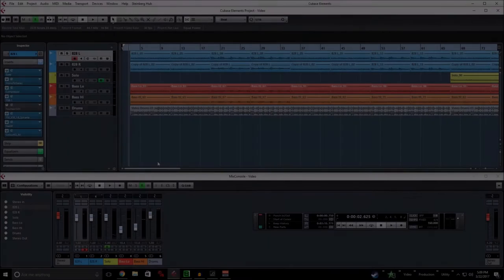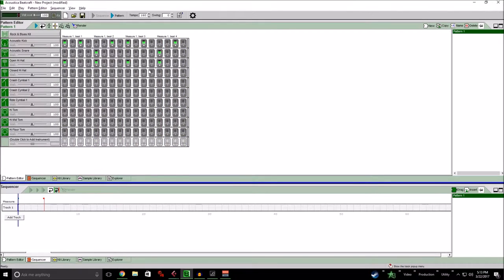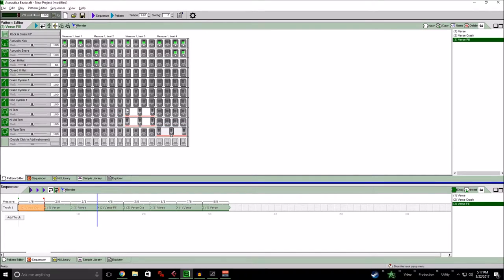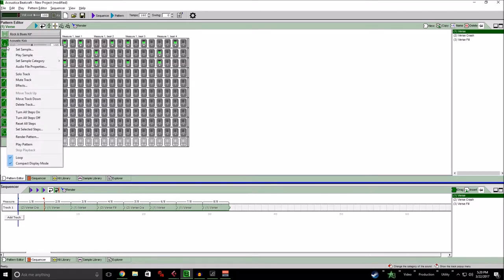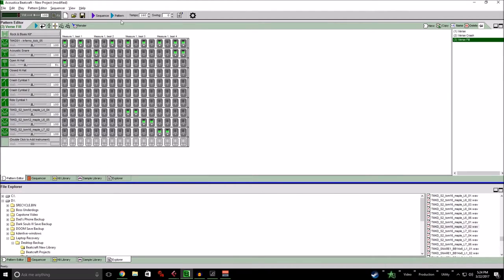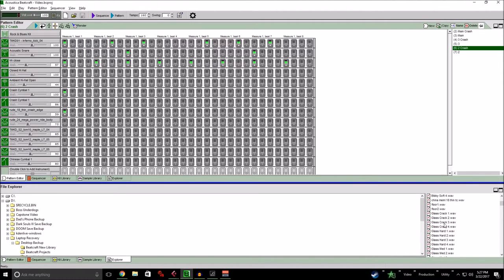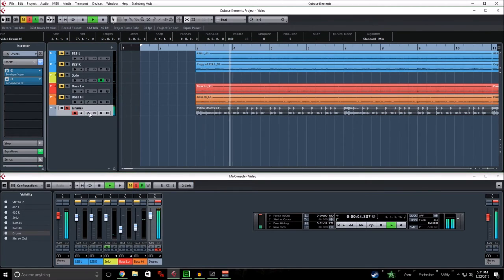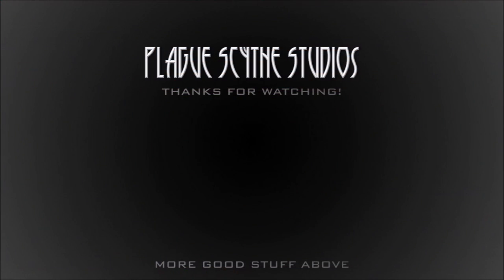Modern Metal Drums w/ Beatcraft - Tutorial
Today in Plague Scythe Studios, I'll show you how to achieve a metal drum sound in Beatcraft with free samples!